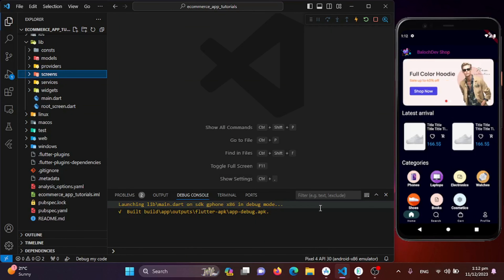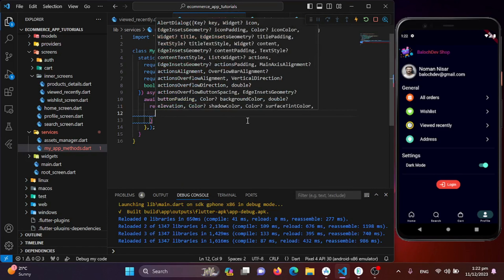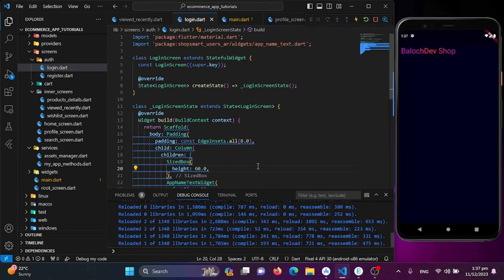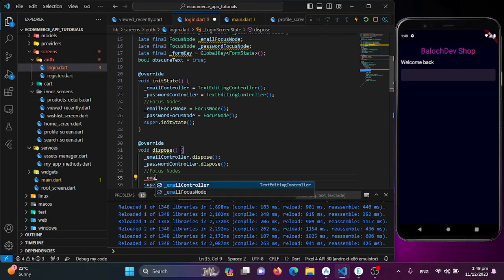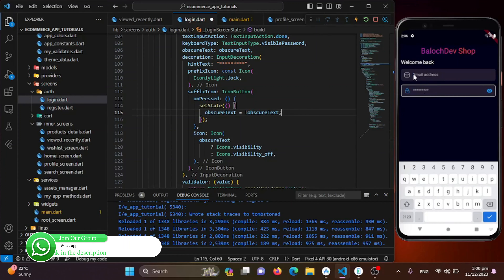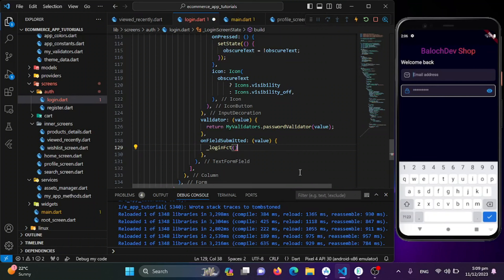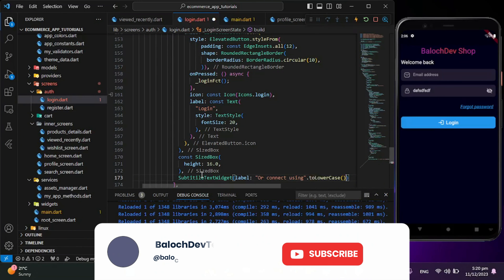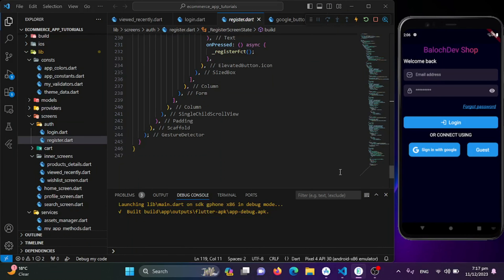Flutter X Firebase E-Commerce App • UI Enhancement • ViewedRecentlyScreen • Login Screen | Part 11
Flutter  E-Commerce App • UI Enhancement • ViewedRecentlyScreen • Login Screen | Part 11

Description:
🚀 Welcome to Part 11 of our Flutter X Firebase E-Commerce App series! In this tutorial, we are dedicated to enhancing the user interface with the introduction of the ViewedRecentlyScreen and refining the Login Screen. Join us as we seamlessly integrate Flutter and Firebase to elevate the aesthetics and functionality of our E-Commerce application. 🌟🛍️

📚 In this tutorial, you'll explore:
- 🔄 Implementing the ViewedRecentlyScreen for personalized shopping experiences.
- 🚀 Enhancing the Login Screen for a seamless and secure user authentication process.
- 🔗 Leveraging Firebase for real-time updates and user synchronization.
- 💼 Best practices for creating an engaging and visually appealing user interface.

Whether you're a Flutter enthusiast, a beginner eager to master Firebase integration, or a seasoned developer, this series empowers you to create a feature-rich and captivating E-Commerce app.

👩‍💻👨‍💻 Join our vibrant Flutter X Firebase community on this thrilling development journey. 🚀

📌 Have specific features or development aspects you'd like us to cover in future parts of this series? Share your ideas and feedback in the comments below. Your input shapes our content, and we're here to assist you on your Flutter X Firebase E-Commerce development journey. Happy coding! 💻🌟